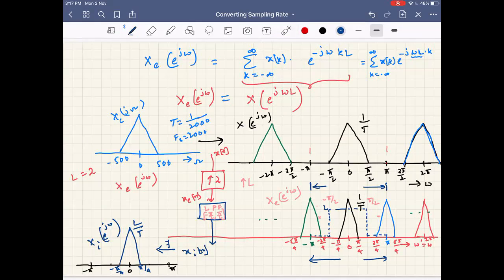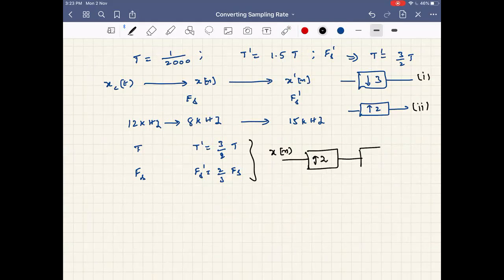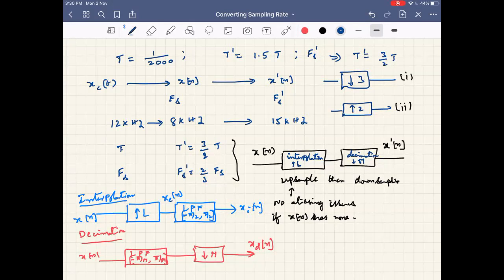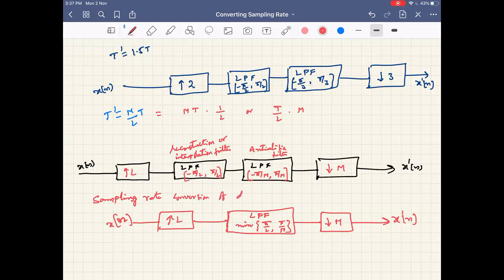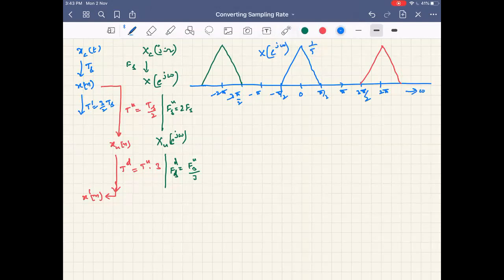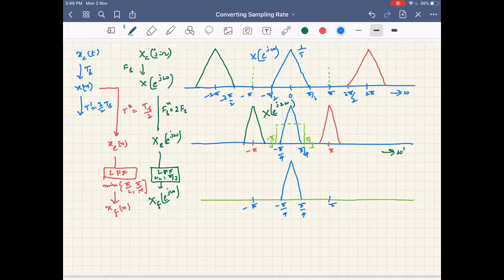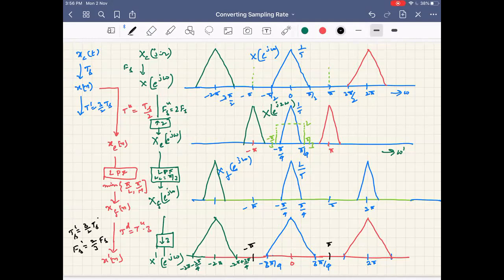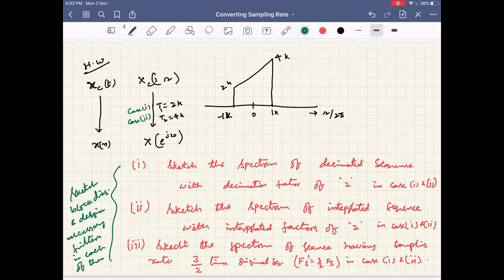Lecture 27: Interpolation & Decimation for Fractional Sampling Rate Conversion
This video lecture summarizes the interpolation and decimation and introduces the process of fractional sampling rate conversion. Illustrates the same with an example.